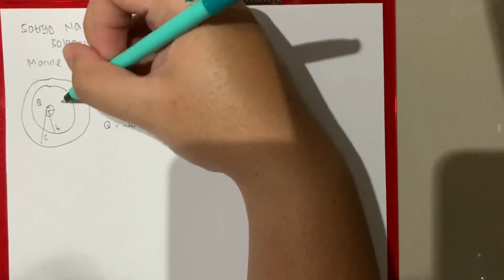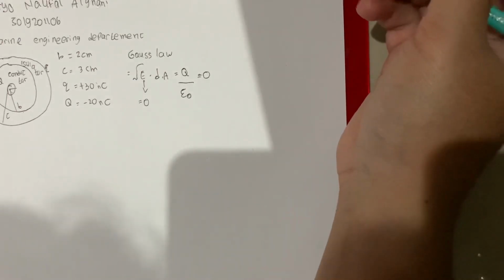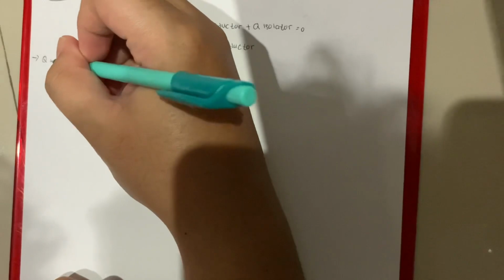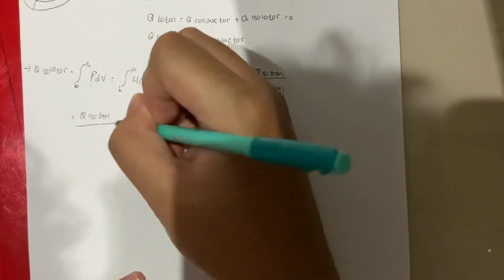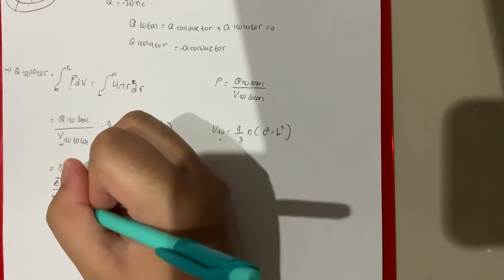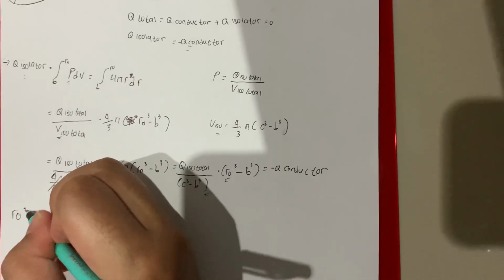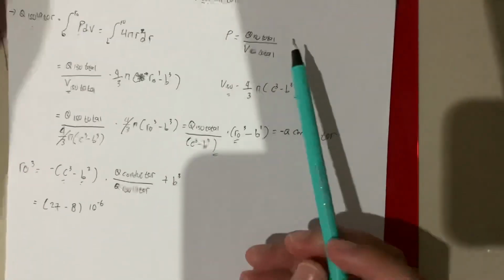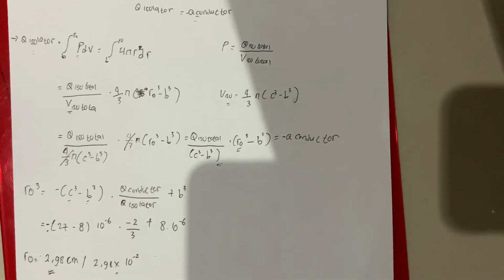Quiz Physics Satryo Naufal Al Ghani_5019201106